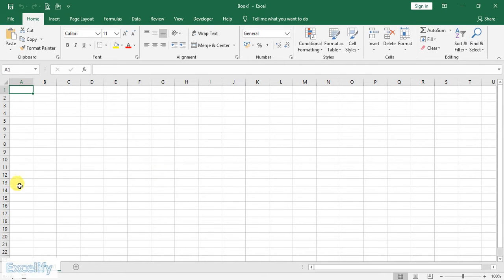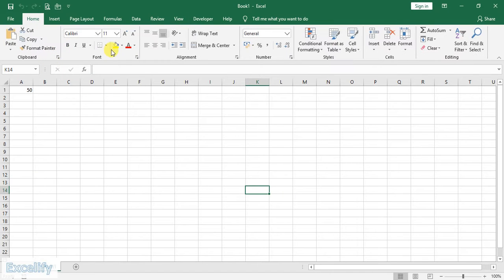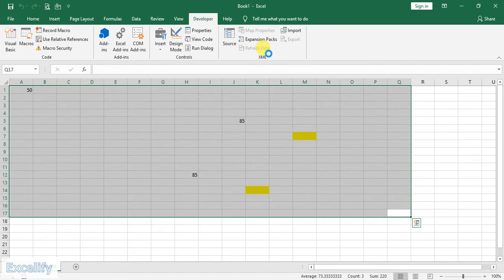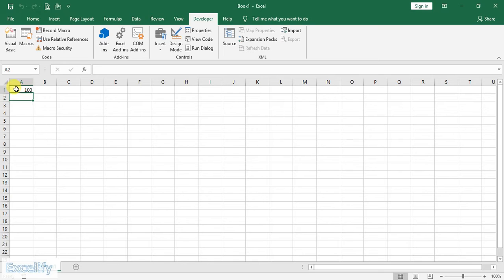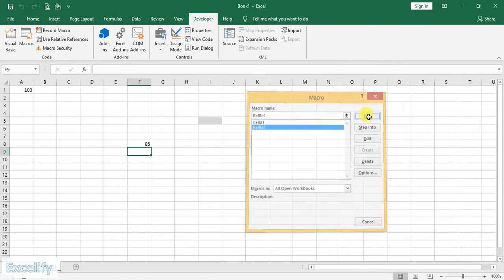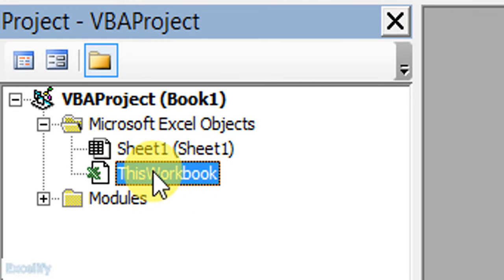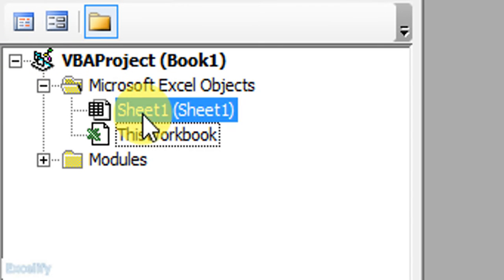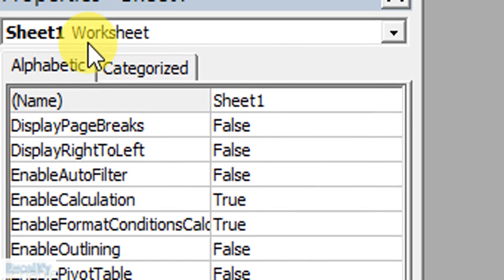Editing Macros and Introduction to VBA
Editing a Macro is easier... Check out this video on how to edit a macro.